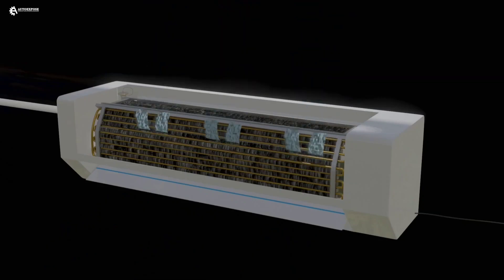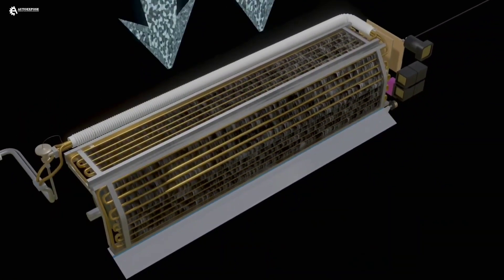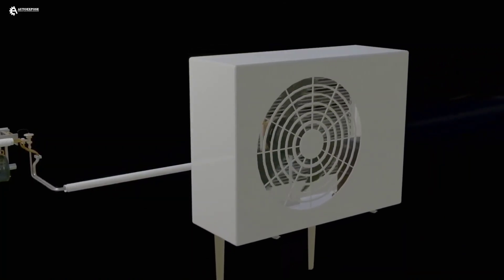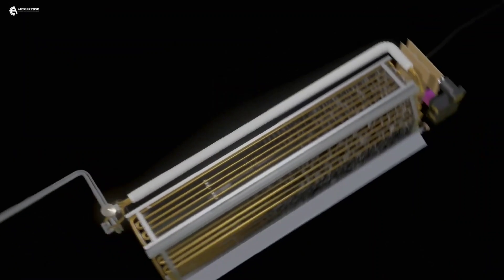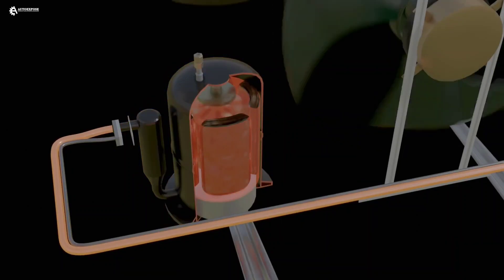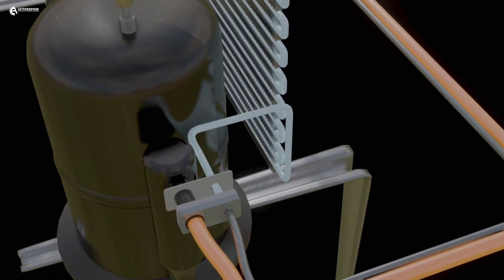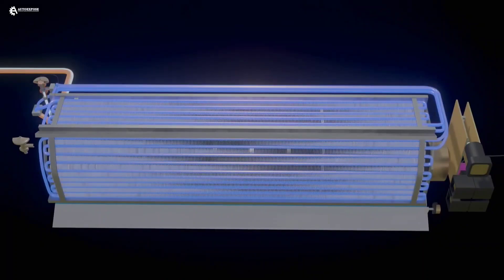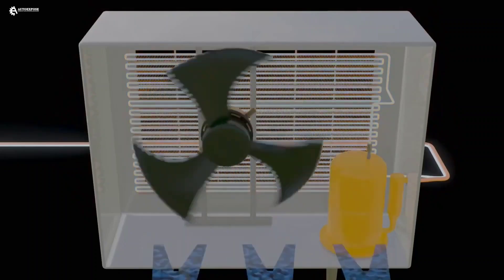How Does an Air Conditioner Works? | 3D Animation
This video will explain the laws of physics behind the process of cooling air in an AC system. air conditioning is a mechanism for cooling air in a room. where it uses the principles of thermodynamics.

animation created by : Autoexpose